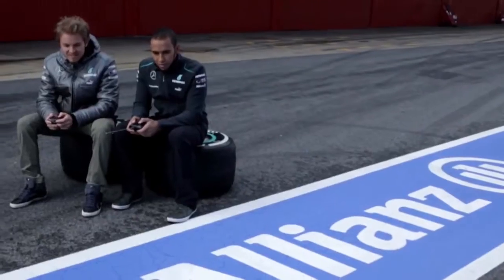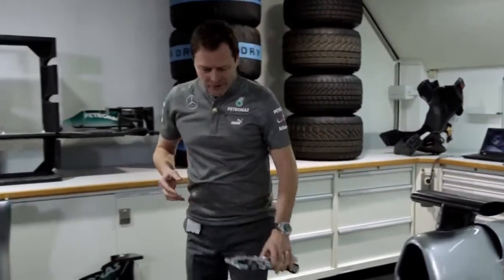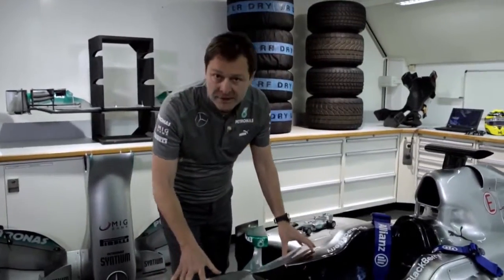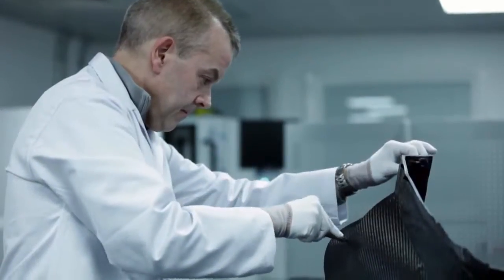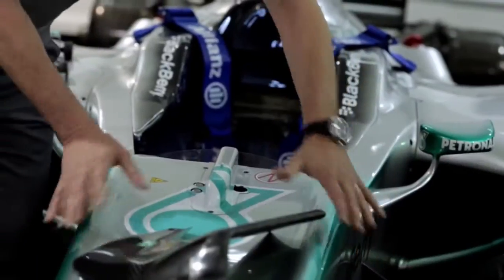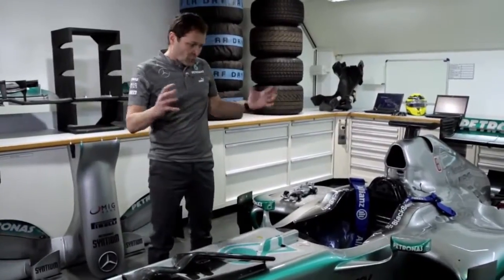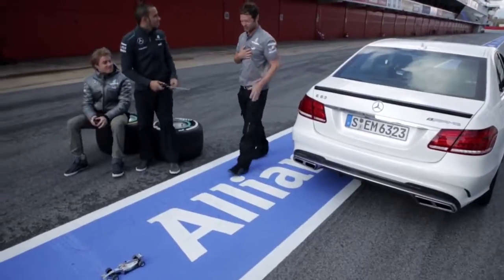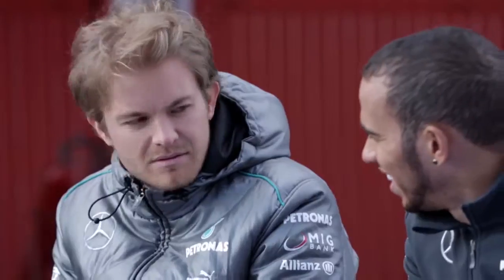Mercedes Benz TV Grand Prix Insights Monocoque